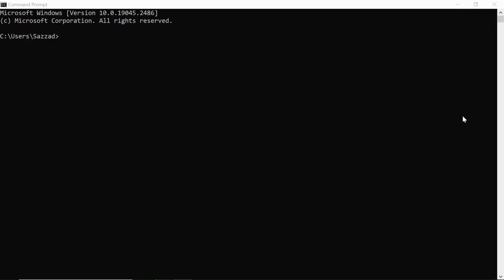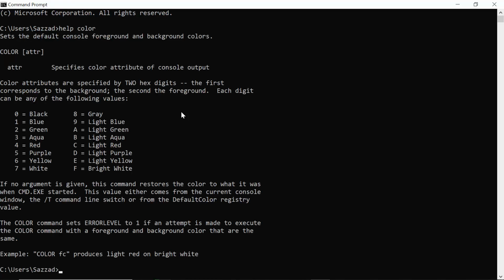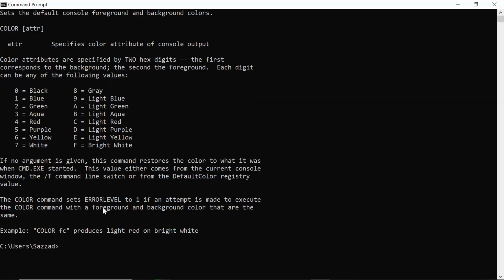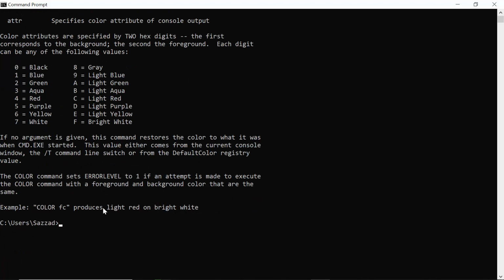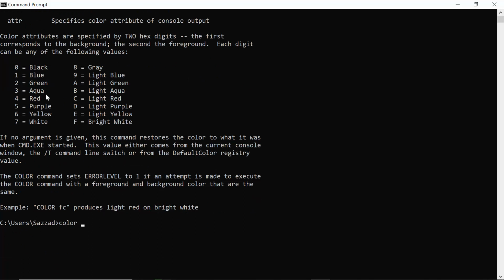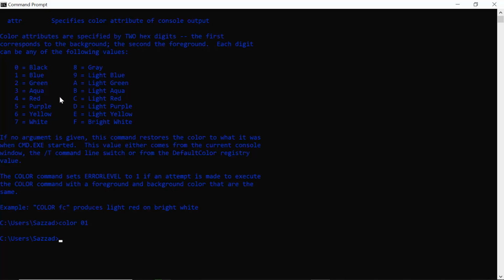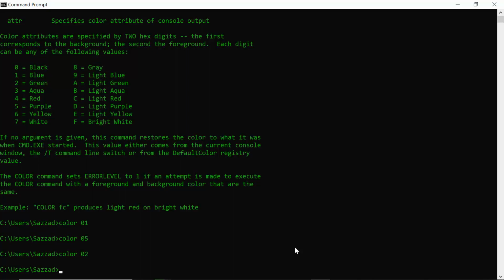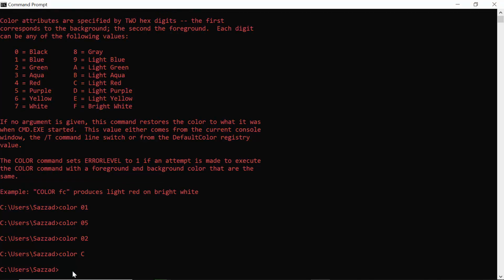Command Prompt: How to Change CMD Font Color by Using Command || Magic of Command Prompt | LW Sazzad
Command Prompt: How to Change CMD Text Color by Using Command || Magic of Command Prompt | LW Sazzad

To change the default colors of Command Prompt, just follow the simple step-by-step instructions below:
1. Open the Start menu.
2. Type cmd and press Enter.
3. Click on Command Prompt to open the app.
4. Right-click on the app's title bar.
5. Select Properties on the context menu.
6. Click on the Colors tab at the top of the window.